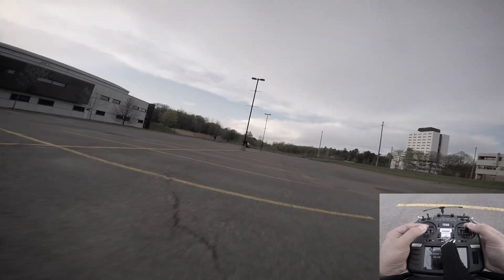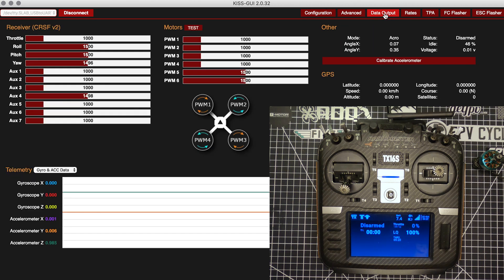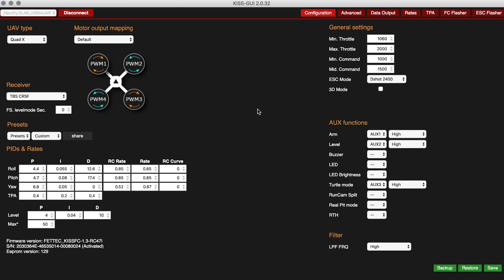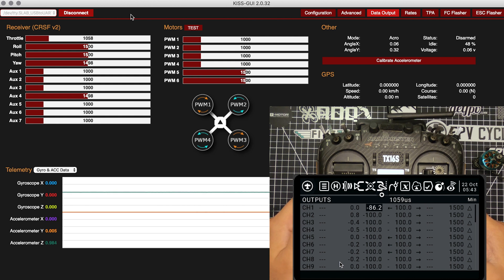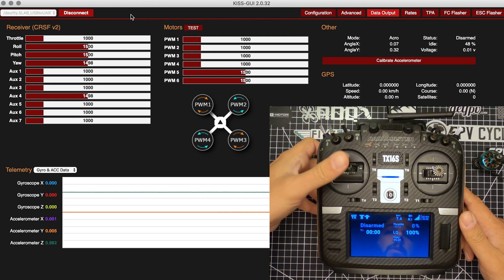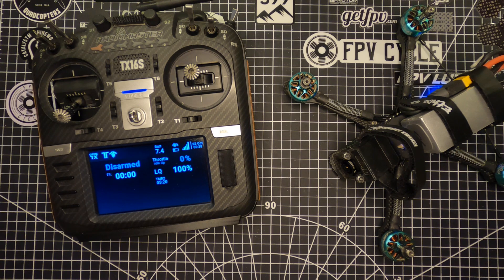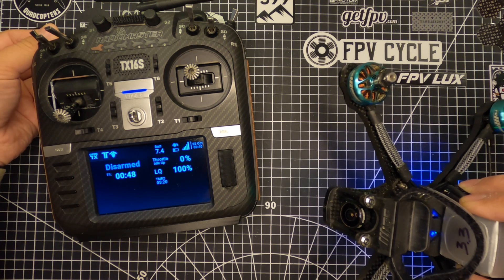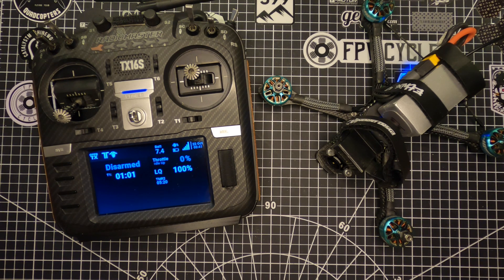Why you should use idle-up with KISS & how to set it up || Food For Flight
A few people asked me to do a video explaining how I set up my idle-up switch, so here you go!

The difference mentioned in the video applies to KISS. I have no idea and don't intend to test if this is the same in BetaFlight.

— Chapters —
0:00 Intro
0:47 Why you should use idle-up
2:42 How to set idle-up in OpenTX
7:04 Warning & important info